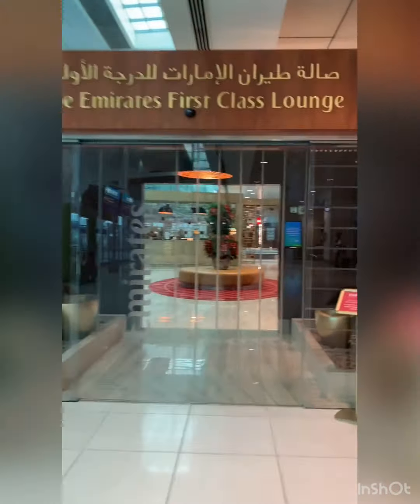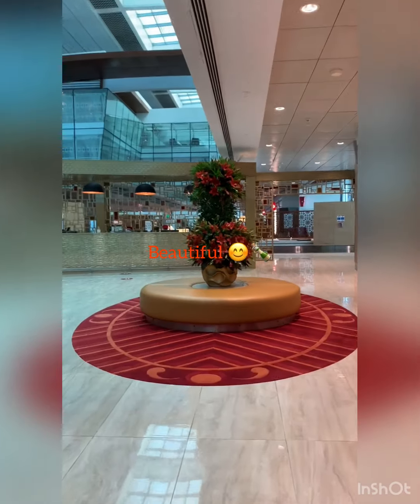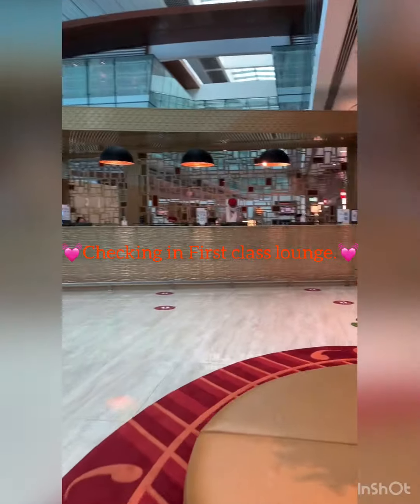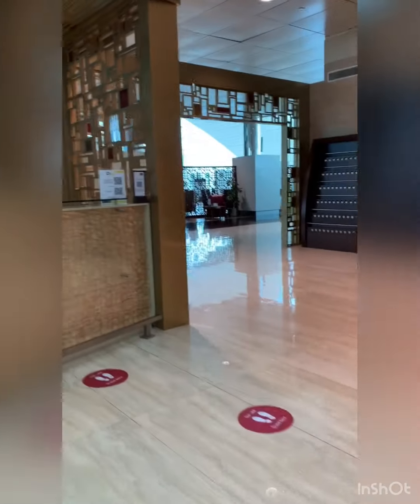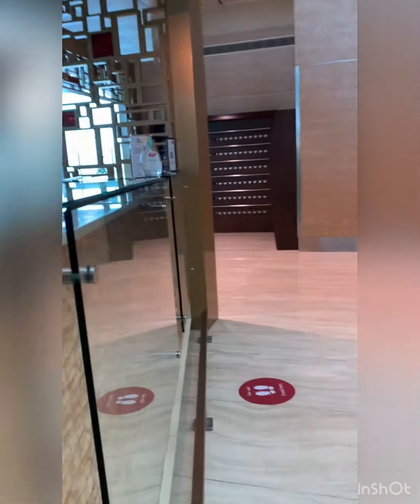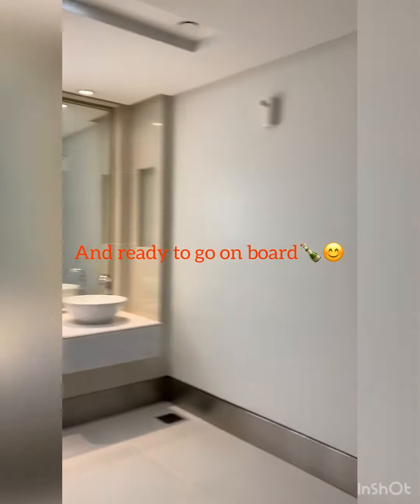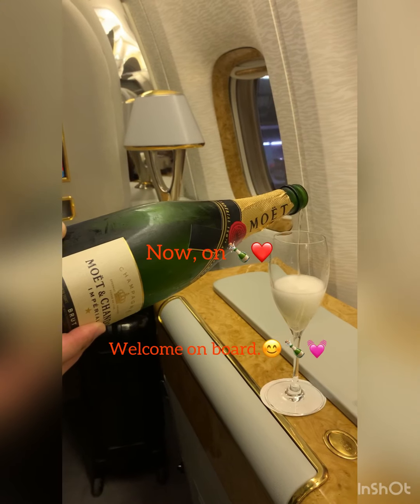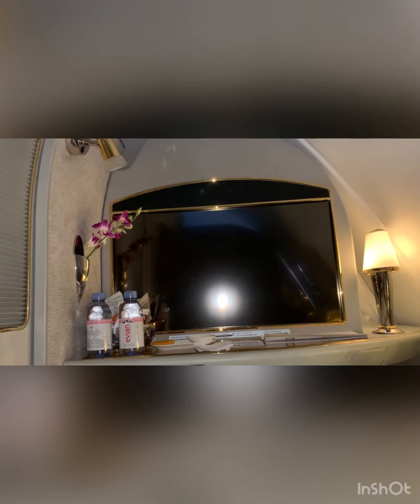Emirate First Class Experience (second time )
Airbus 380